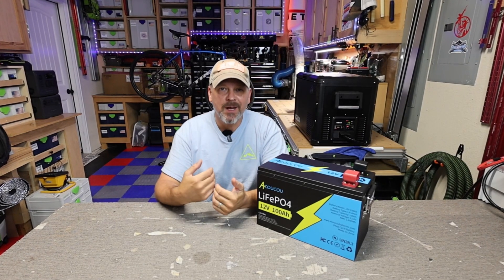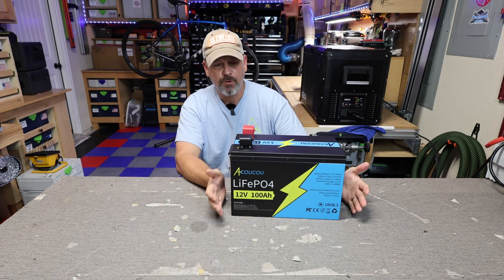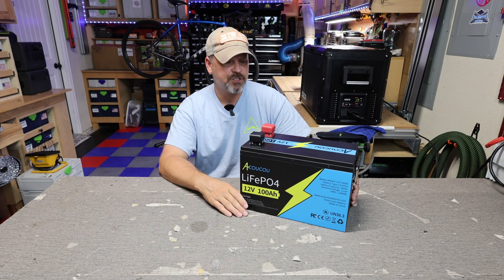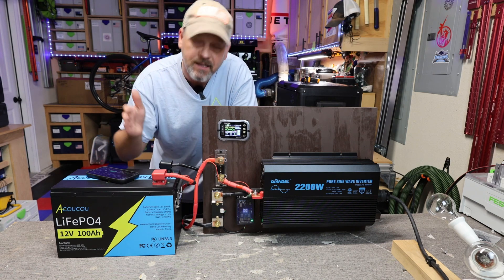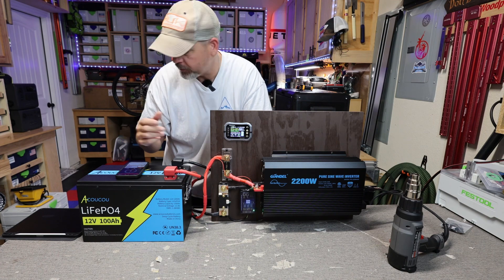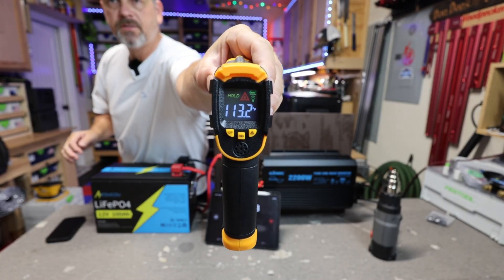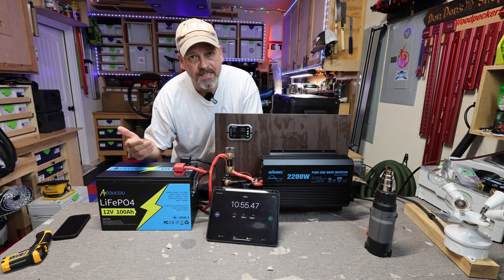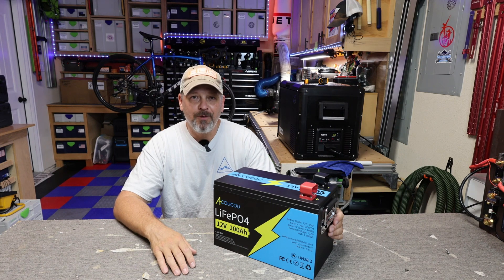ACOUCOU 12.8V LIFEPO4 BATTERY: A heavy duty, bluetooth, steel cased option.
Check out the link below for this battery if you want to check it out for yourself.